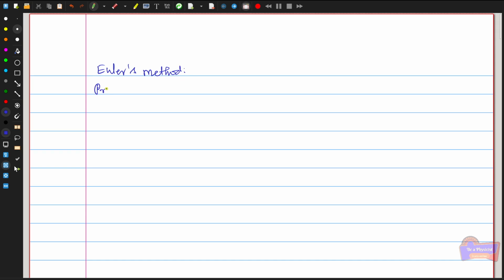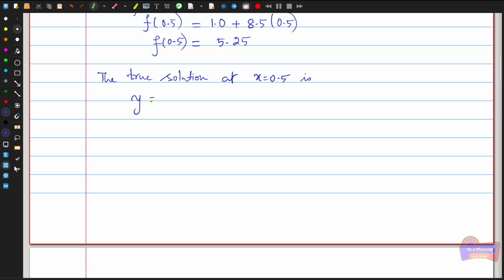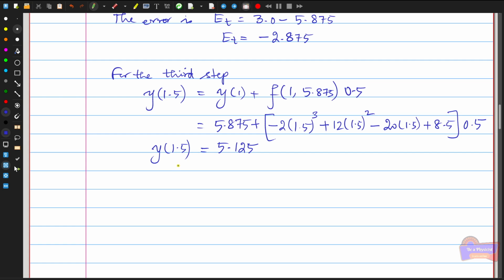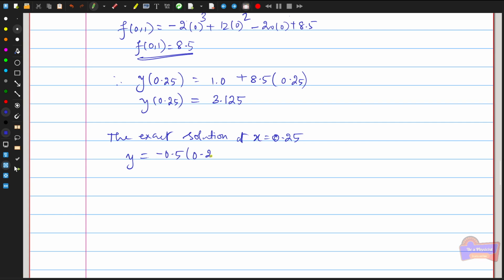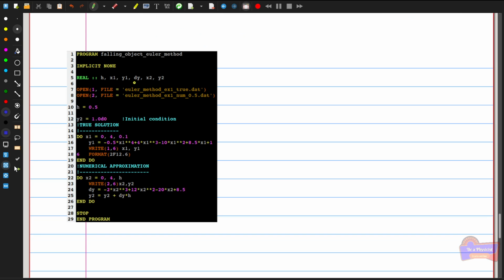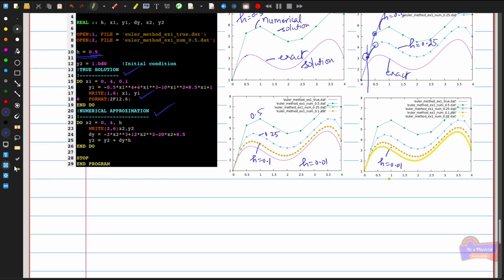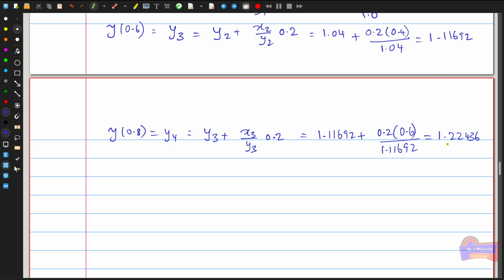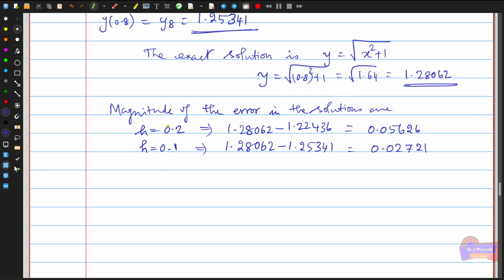Computational Physics -- Euler's Method to Solve Differential equations -- Part 2 -- MSc., SASTRA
In this video, I have discussed exercise problems that are solved using Euler's method. I have also written Fortran code to solve them numerically and explained how the truncation error is varied when changing the time step.